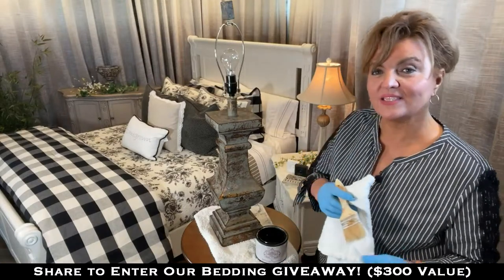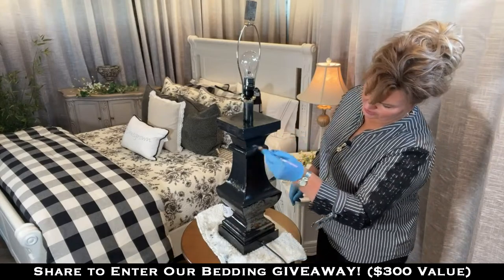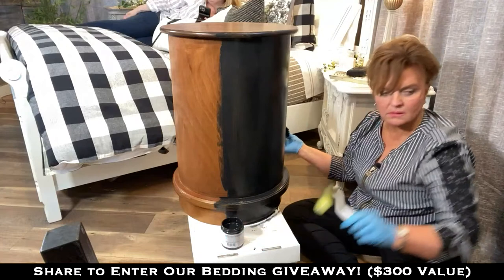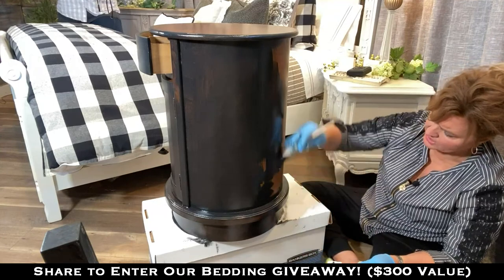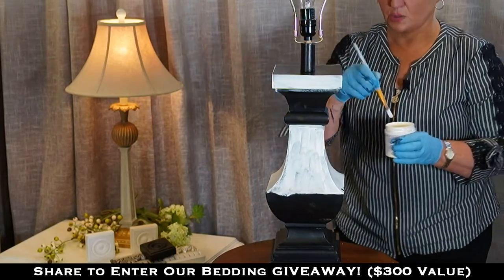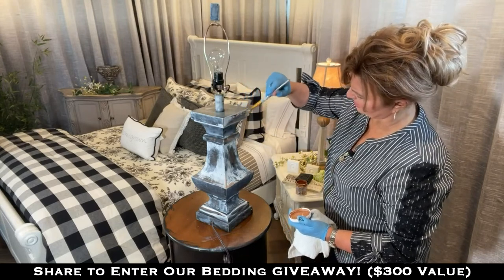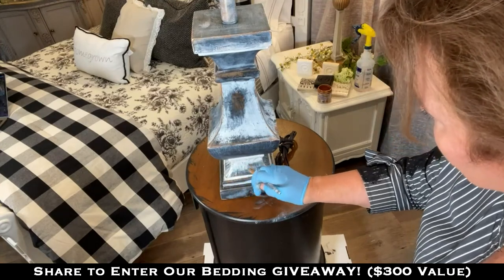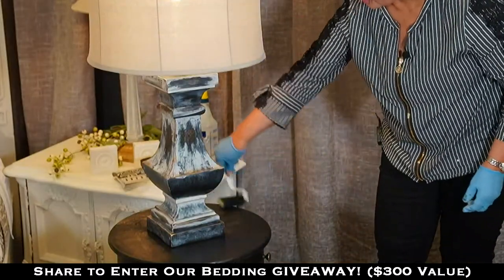How to Get A Designer Look In Your Home! Using What You Already Have!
How to Get A Designer Look In Your Home!